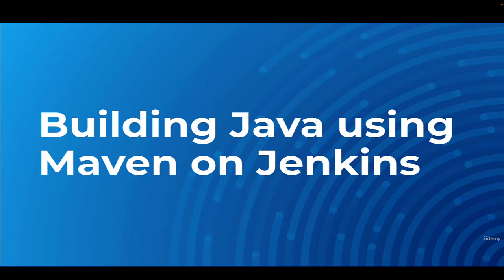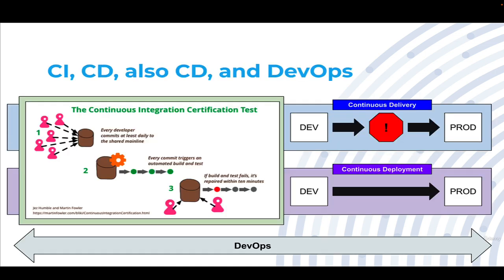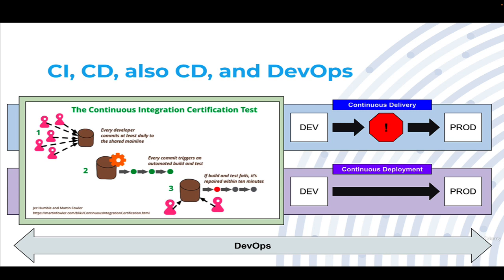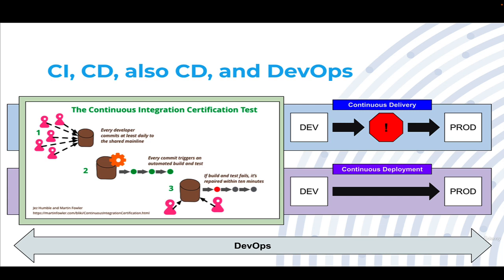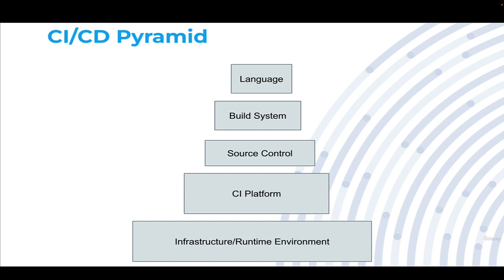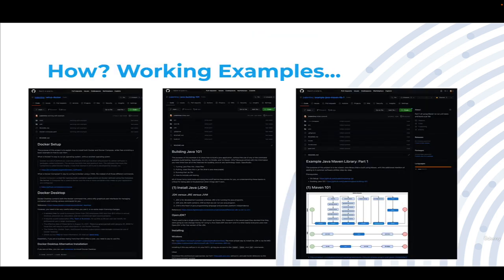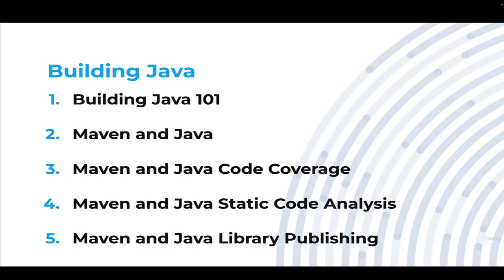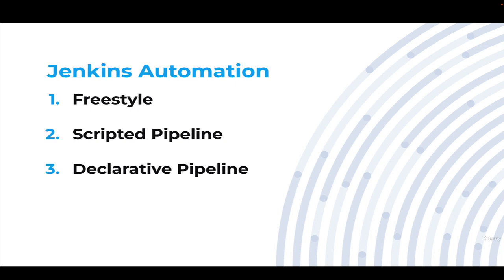Course Summary: Building Java using Maven on Jenkins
Want to talk and ask questions one-on-one? Consider taking the Udemy Course "Building Java using Maven on Jenkins", linked in the playlist (because I can't have links in video descriptions).

With so many terms, techniques, and tools available, navigating how about building and delivering software can be overwhelming. This course picks a path through that maze, specifically focused on Java, and walks through a set of those options for delivery. Specifically using a combination of Docker, Jenkins, Git, and Maven. Every aspect of this course also comes with a Git repository that contains both details and the examples being discussed.

Learners can follow along by running their own development environments for executing the examples, or just use this as a deep-dive explanation into the inner workings of Java-Jenkins-Maven delivery. Either way, let working code be your guide. The course structure starts with setting up a basic development environment, and ends with using a Jenkins declarative pipeline to execute a Maven build using the Java, Publish, Jacoco, and PMD plugins, that on the pass of all the quality gates publishes the resulting Java Library to a Maven Repository.